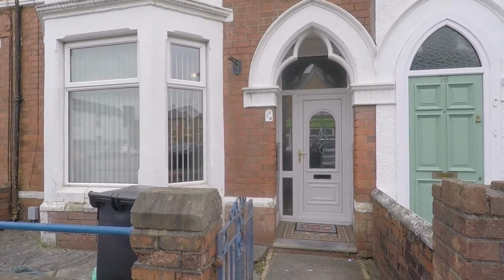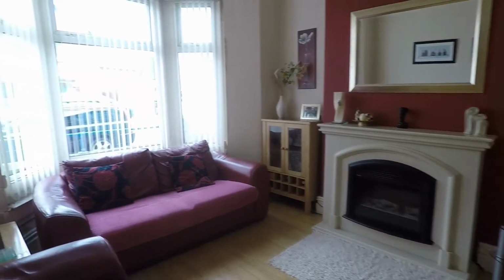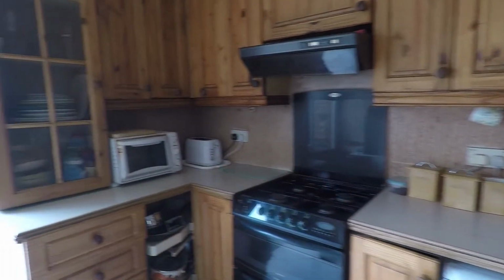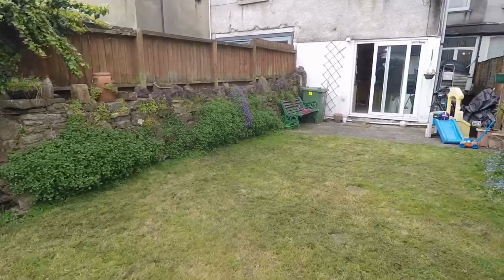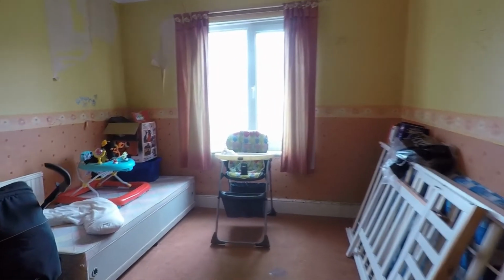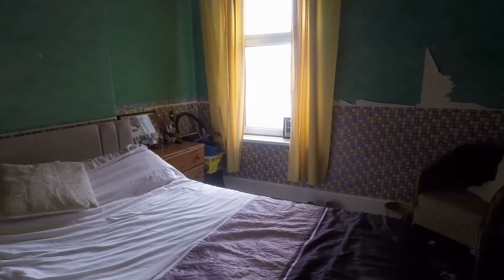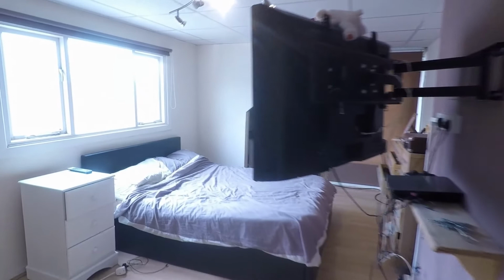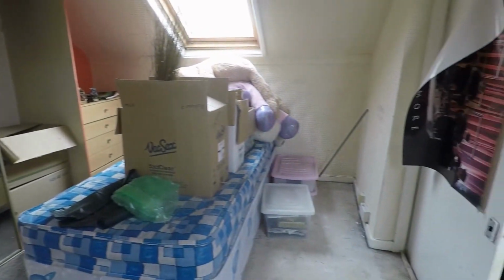Pinkmove Virtual Tour Of 78 Station Road